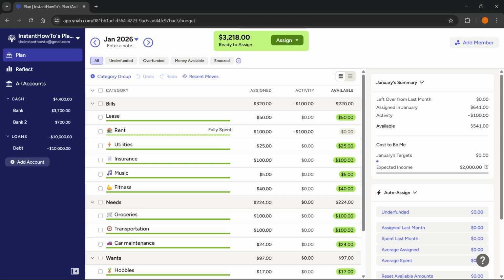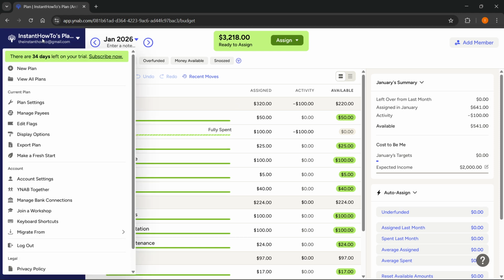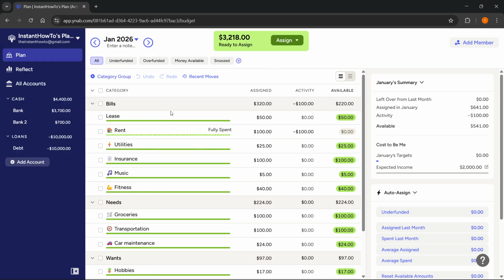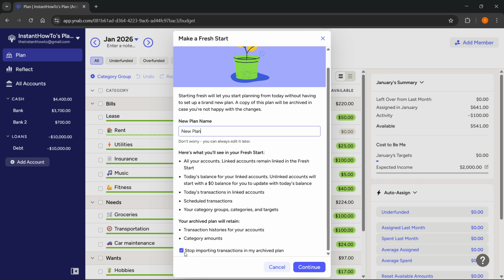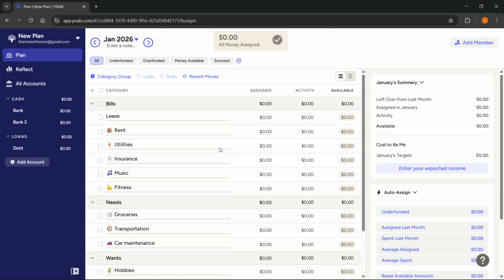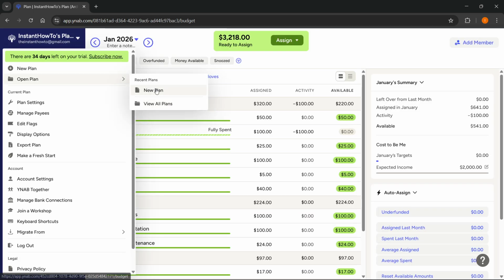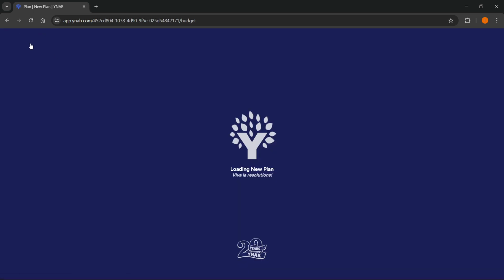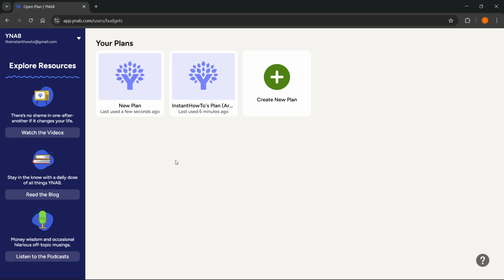How To COPY A BUDGET In YNAB (QUICK & EASY) 2026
In this video, I'll show you how to copy a budget in YNAB. This is a complete guide on duplicating an existing budget in You Need A Budget in 2026. If you want to reuse your budget setup or create a backup, this is the video you need to watch!